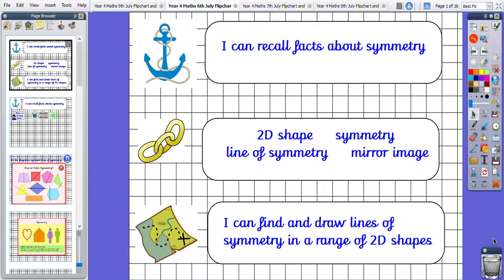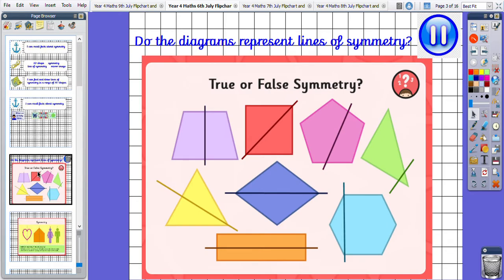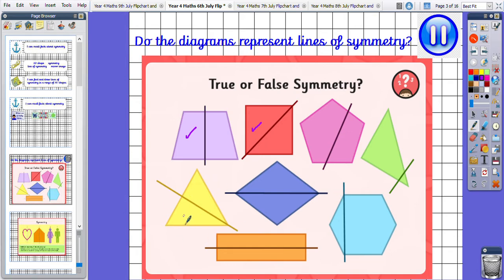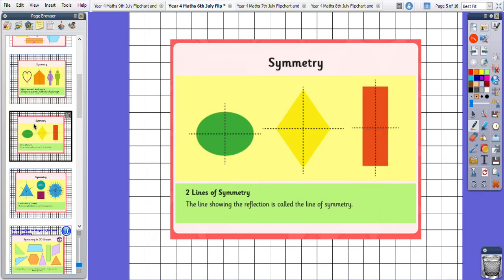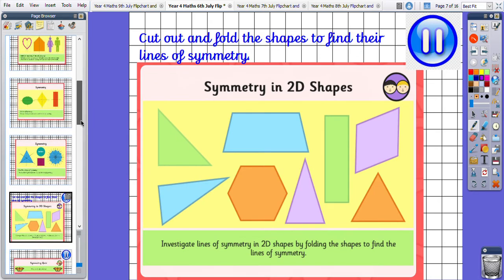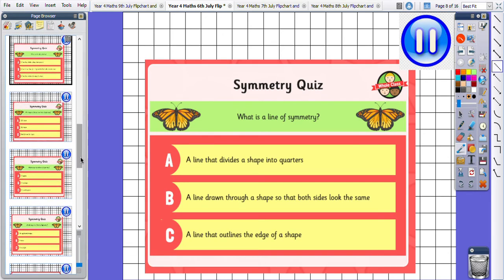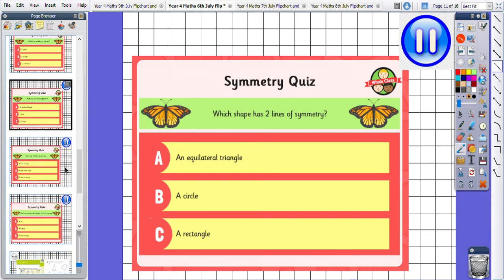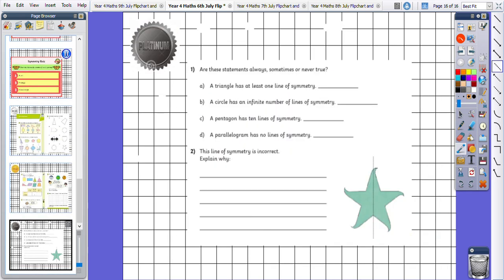Year 4 Maths 6th July